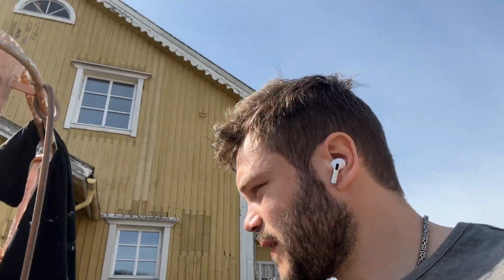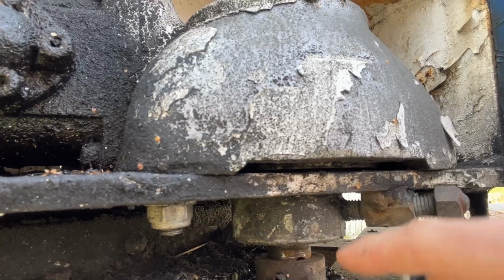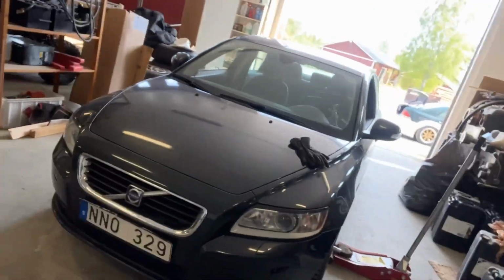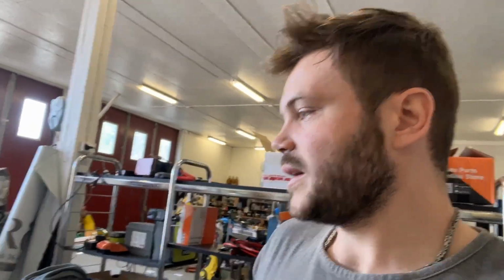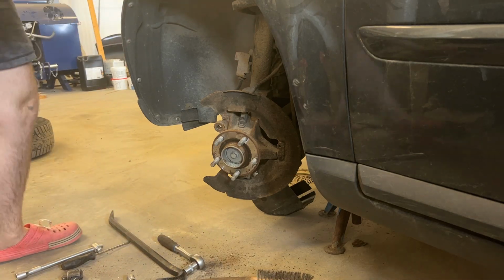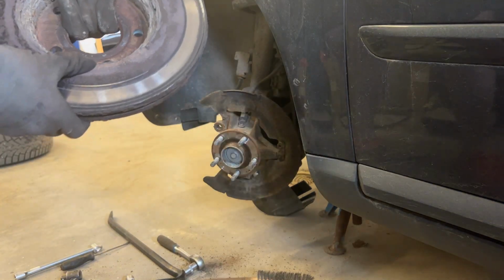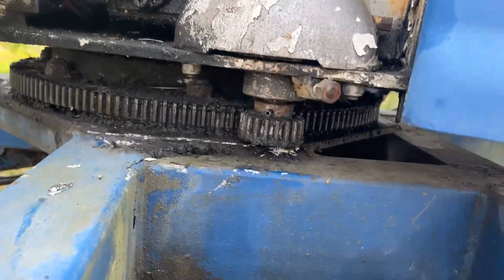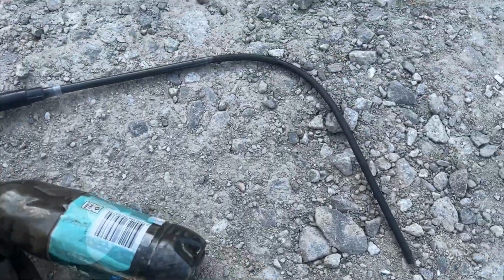Fixing the F*cking Farm ep.7 - Finding the fault on the skylift 'N' Brakes